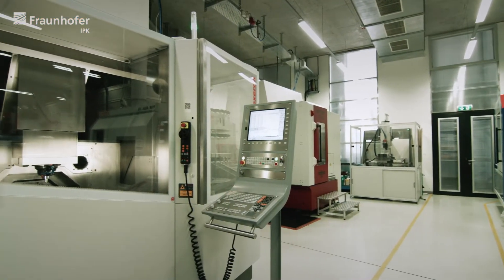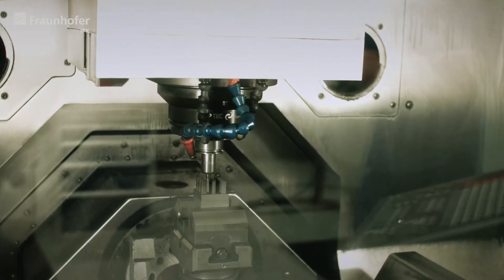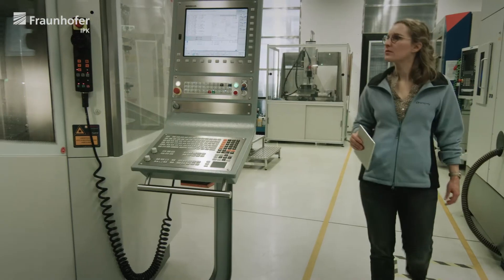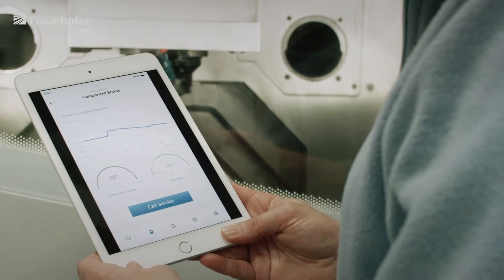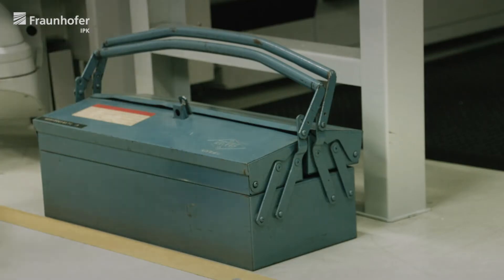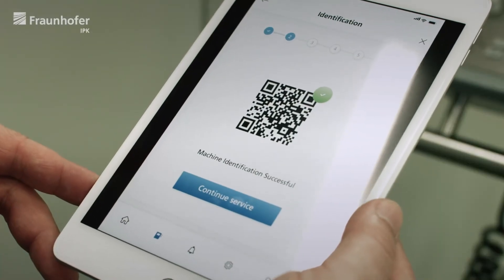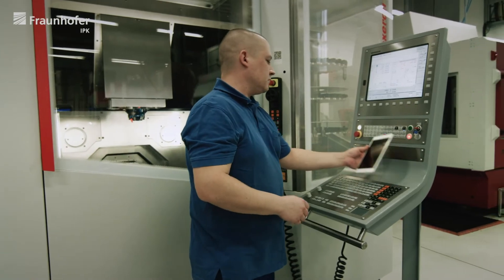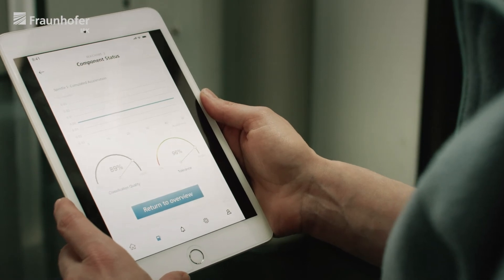Integrated Smart Maintenance Concept for Machine Tools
Fraunhofer IPK pursues solutions that integrate machine monitoring into holistic fleet maintenance concepts. A comprehensive approach of this type reaches from sensors capturing the condition of components and pinpointing even tiny signs of wear or damage, to predicting critical conditions with virtual machine twins, and supporting service technicians on site with the maintenance and repair work that may be required.